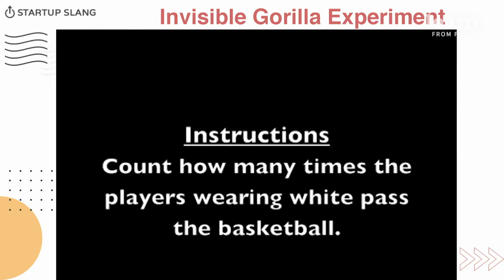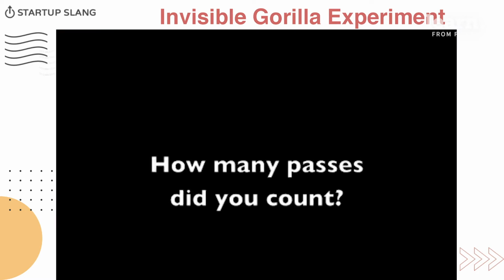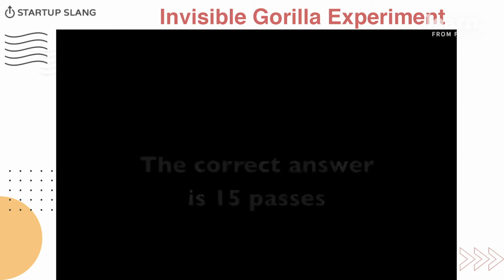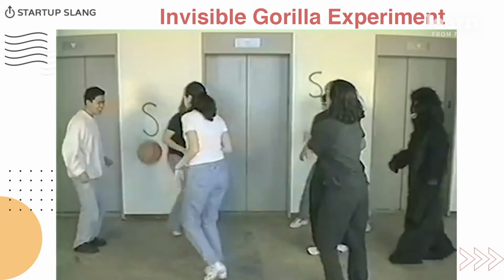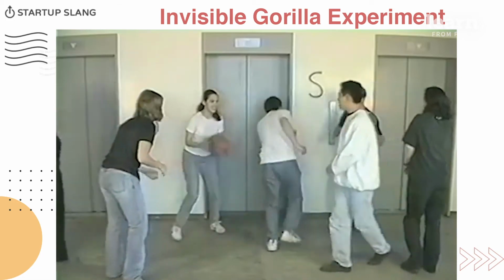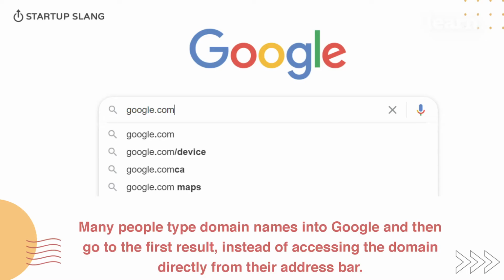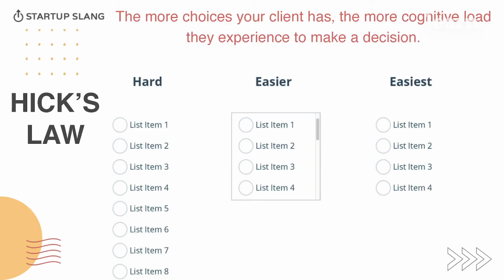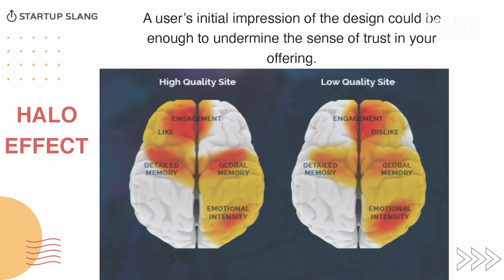Shopify: Design A Store For Conversion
Learn how to design a high-converting, professional Shopify store.

More than a million stores now use the Shopify platform but it’s not as simple as designing a standard store and hoping to make sales. Now, you can design a Shopify store that is optimized for the ultimate user experience and that is geared to increase conversion with this professional course that covers all of the Shopify design basics.

In this course, you’ll learn about design psychology and how to identify the optimal time to ask the user to act, write compelling copy that encourages action and how to maximize the effectiveness of your newfound techniques through testing and iteration.

By the end of this course, you will be able to create a high-converting Shopify store, ensuring that your storefront allows for customer retention and growth.

Logical decision making and what drives humans to make decisions the way they make them
How to create great product descriptions
How to build a successful business with outsourcing
Expert design principle techniques
Principles of testing and iteration including A-B and multivariate testing techniques